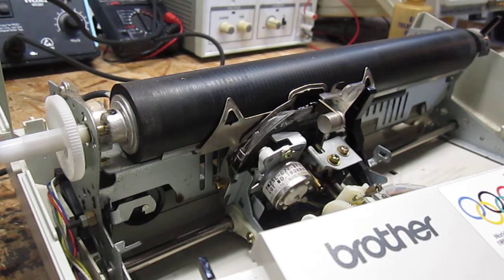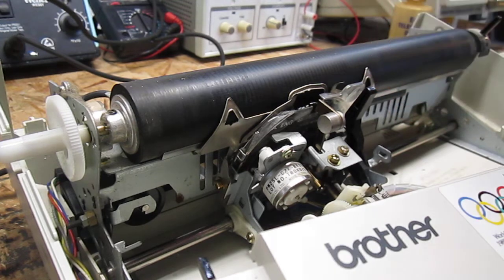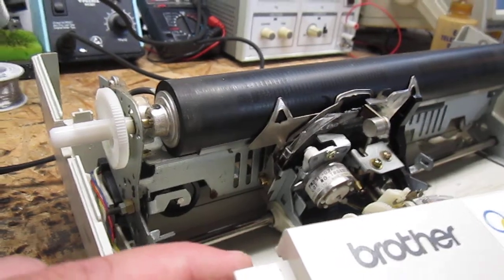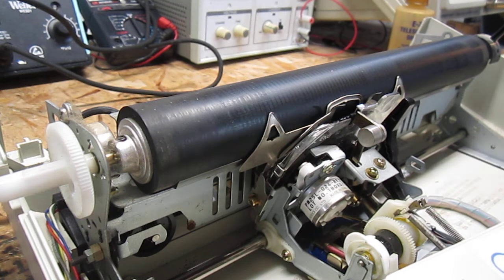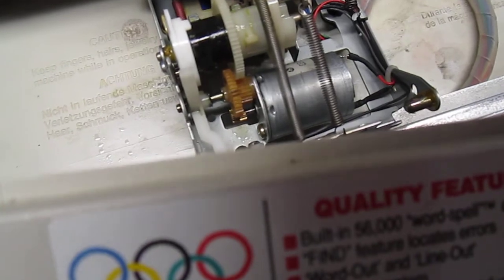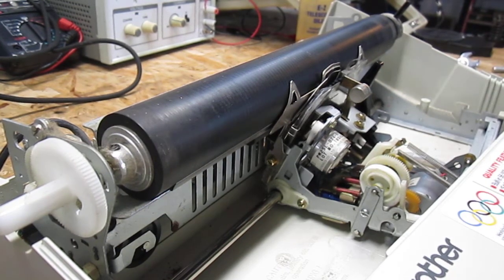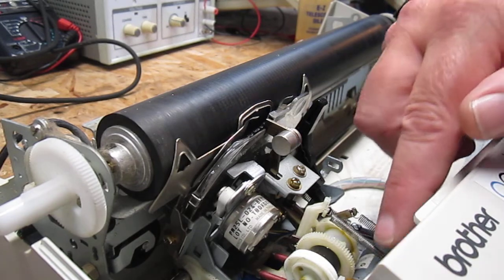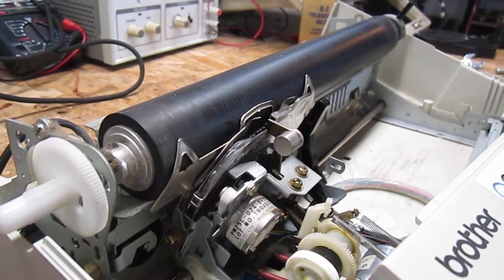Brother AX-350 electronic typewriter, bad print hammer/ribbon lift clutch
Motor is still working, looks like bad clutch assy, causing print hammer not to fire.